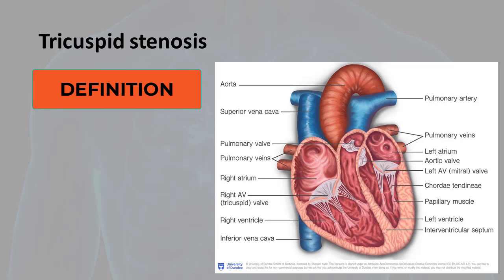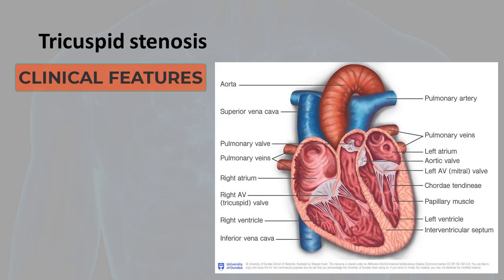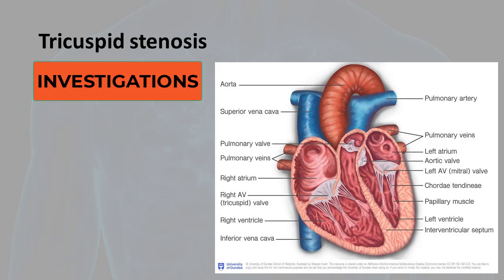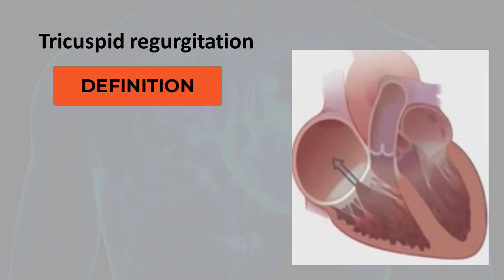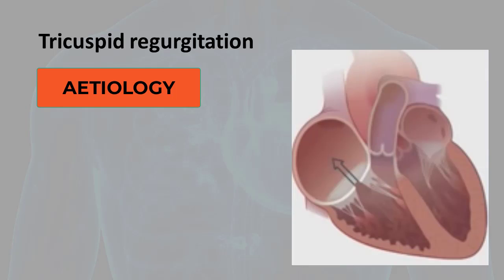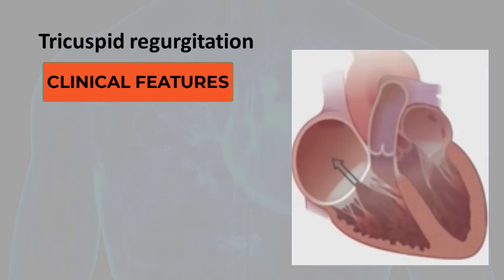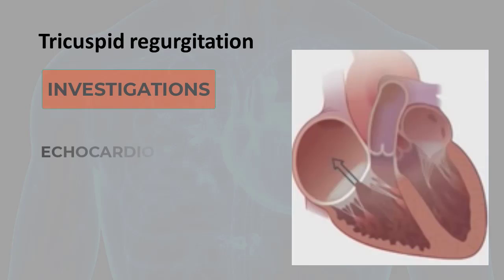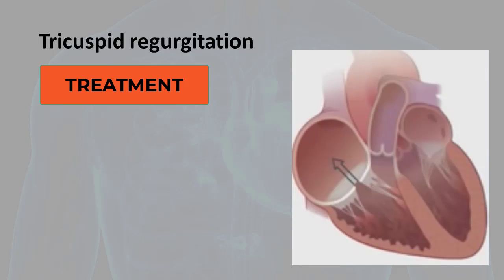TRICUSPID STENOSIS AND REGURGITATION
Rapid Review for PLAB channel is created to help doctors preparing for PLAB or similar examinations. It is also useful as a revision tool for junior doctors.

I am working as an Emergency Physician in the United Kingdom for many years and teaching medical students and junior doctors is my passion.

I have used mind maps for this purpose as they are fantastic tools for summary and recall.

In this video I have discussed Tricuspid stenosis and regurgitation.

In the next videos we will  learn about diagnosis and management of heart failure.